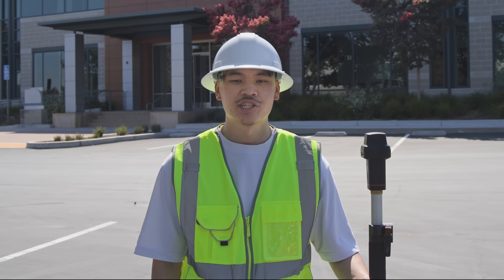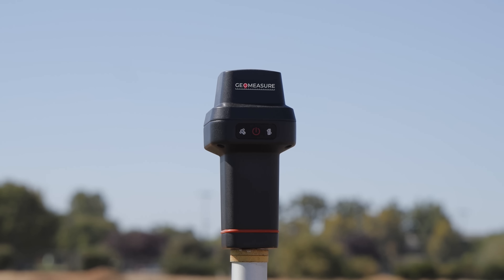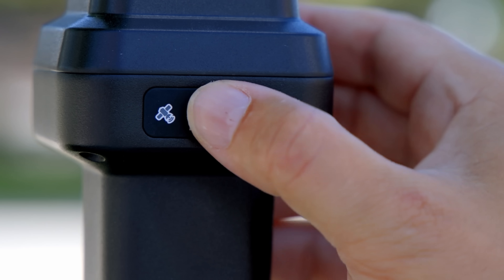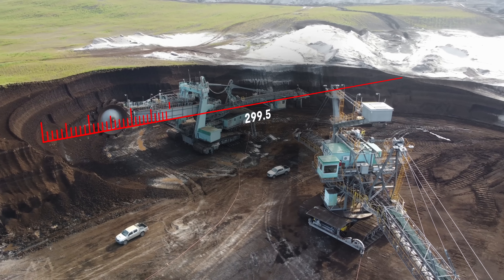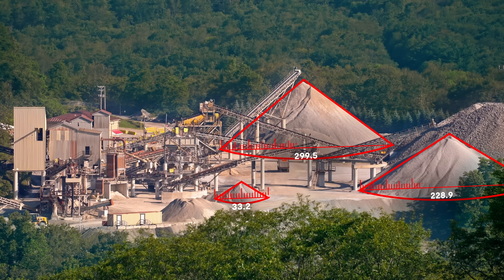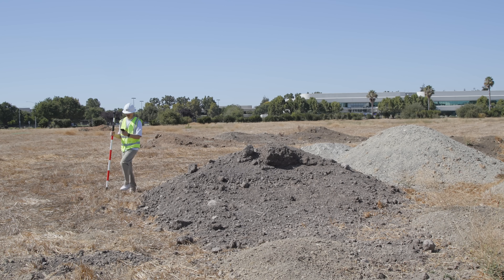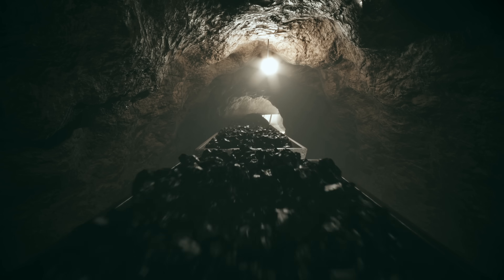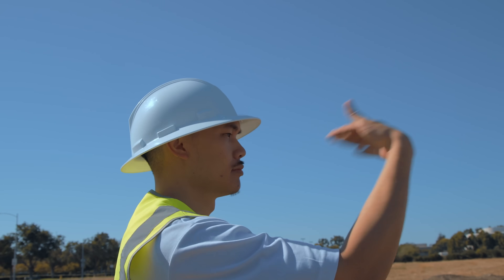GEO-MEASURE for Open-Pit Mining — Precision You Can Rely On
In mining, precision isn’t optional — it’s mission-critical. A few centimeters can mean the difference between operational efficiency and costly downtime.

Introducing GEO-Measure, the rugged, high-precision tool built for open-site mining environments. Powered by GNSS + RTK technology, it delivers centimeter-level accuracy across vast and challenging terrains.

With GEO-Measure, you can:

Survey pit slopes and haul roads with confidence

Monitor equipment spacing for enhanced safety

Calculate stockpile and excavation volumes in real time

Streamline open-pit workflows and minimize rework

⚙️ Built tough for the field:
Durable, reliable, and engineered for environments where GNSS signals thrive.

For underground or obstructed areas, simply pair GEO-Measure with total stations for continuous, end-to-end precision.